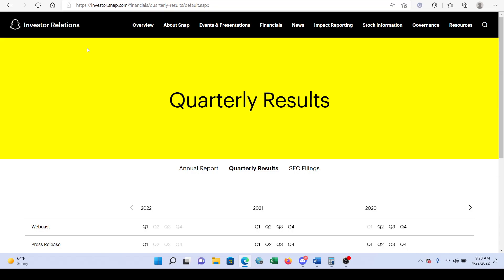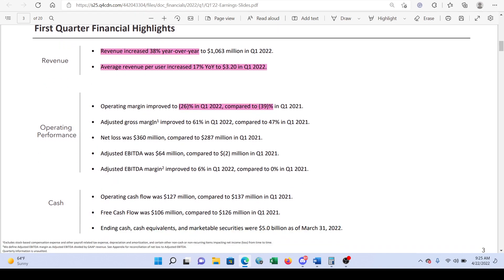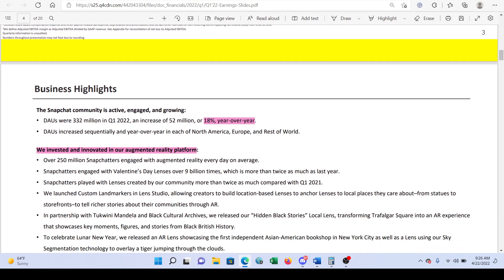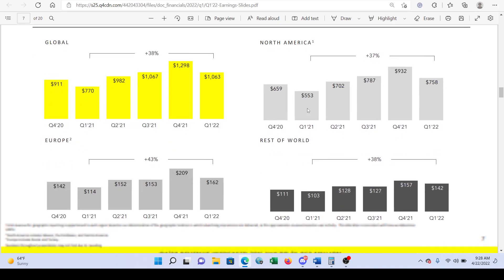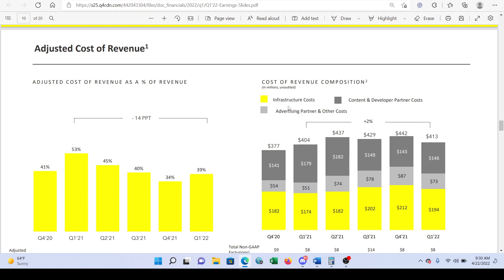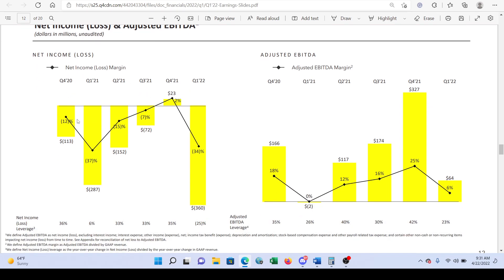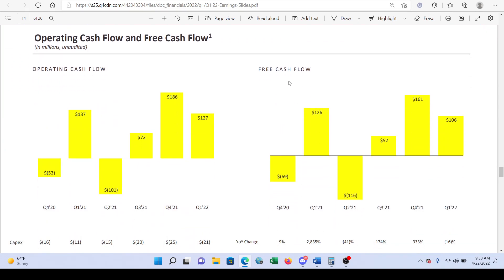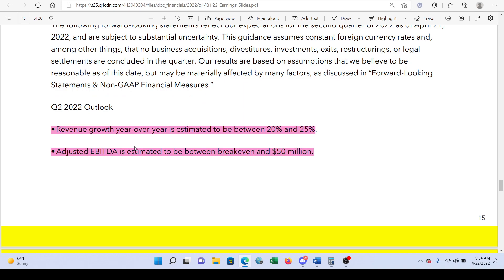Snap Earnings Coverage. Mixed Bag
If you want to get a better idea of what to make of earnings reports, check out my Netflix coverage